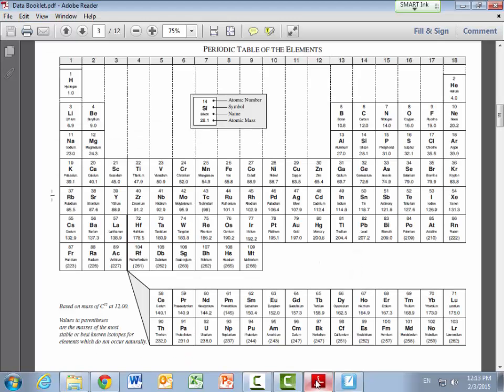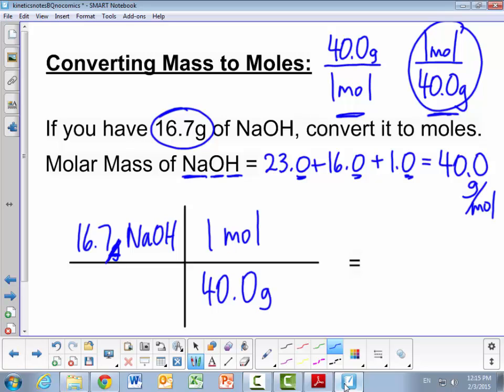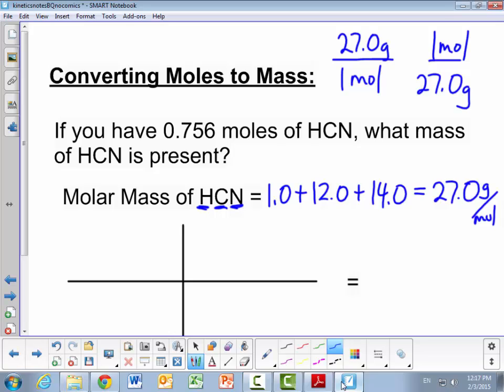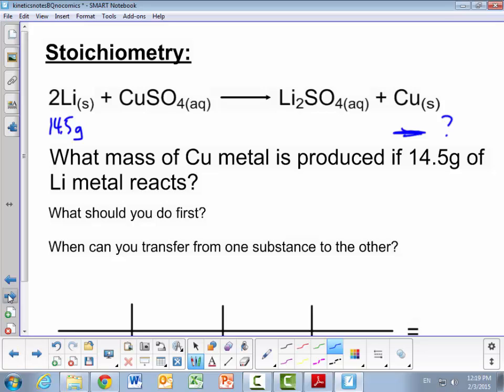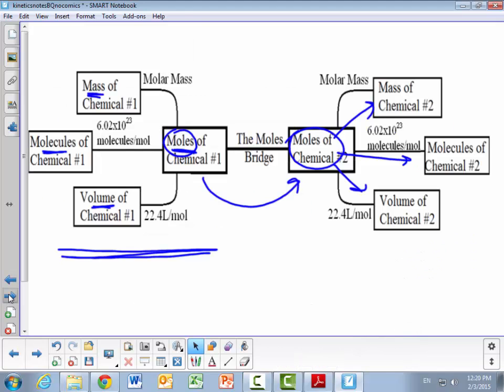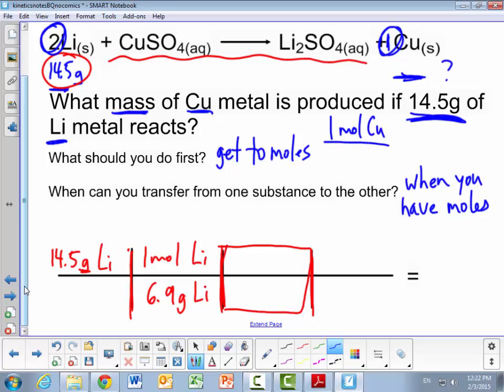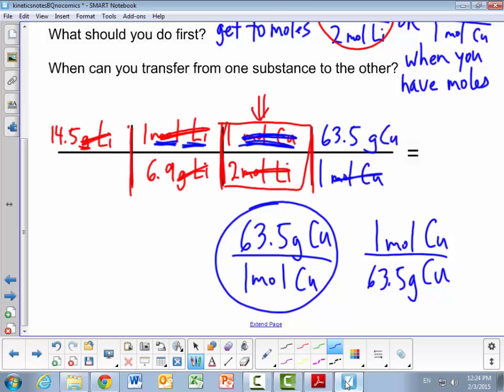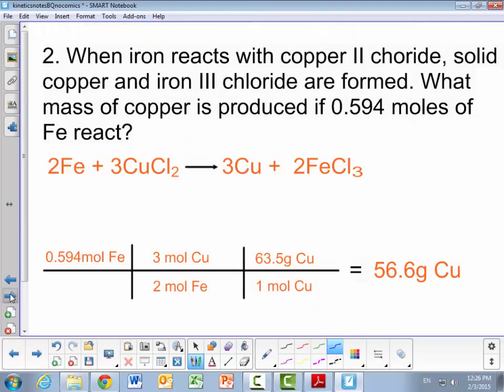ch12 mole & stoich review